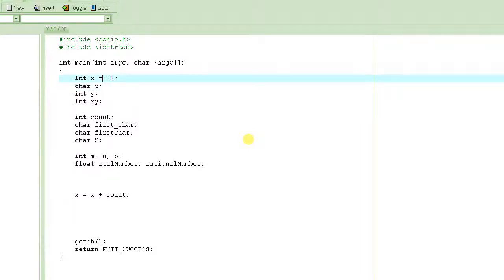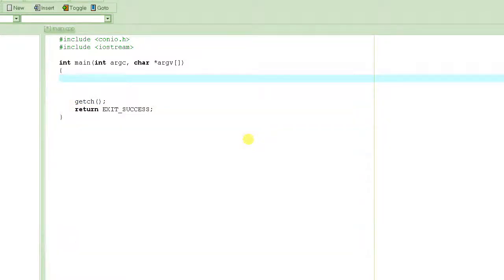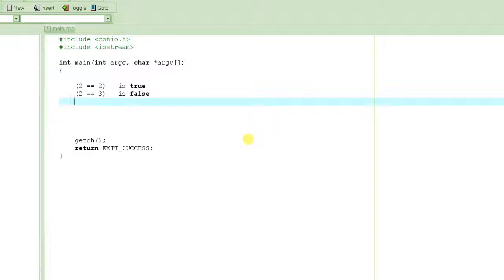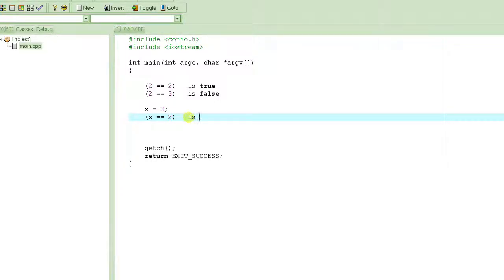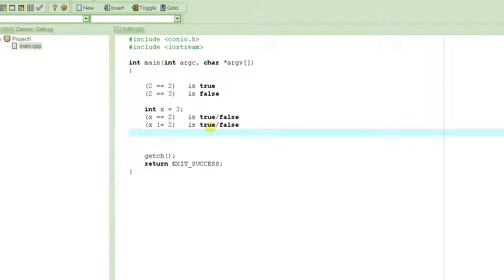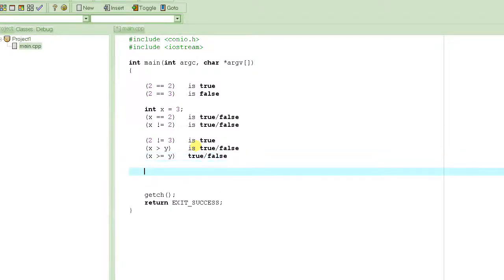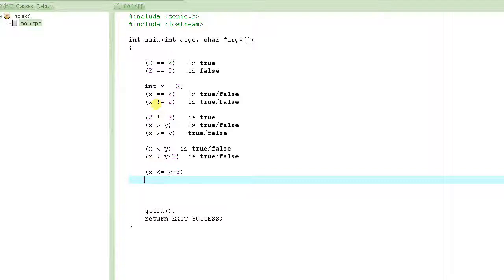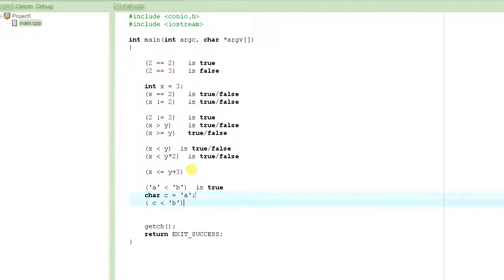C Programming Tutorial 8 - Conditions